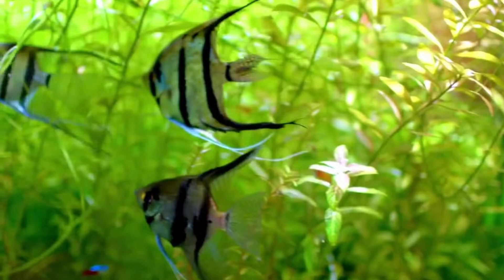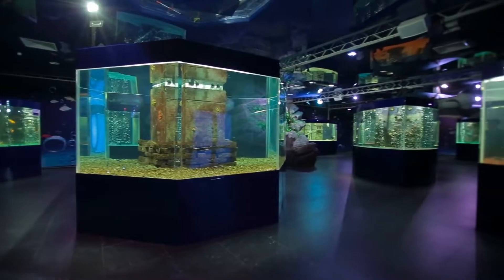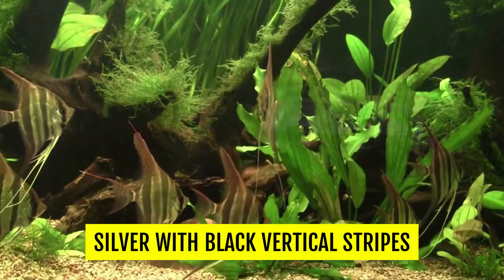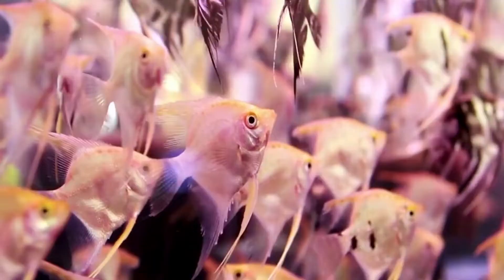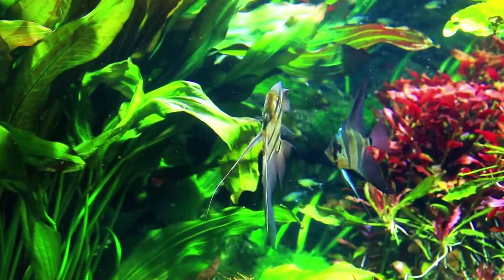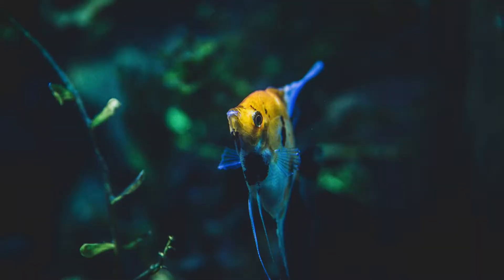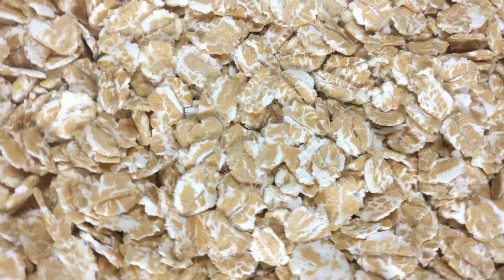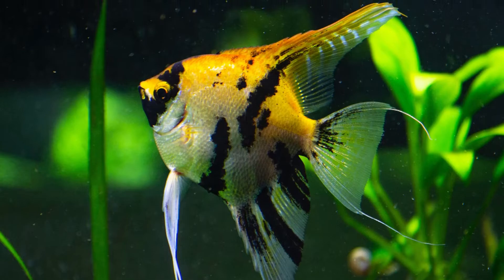Freshwater Angelfish Info And Care | Freshwater Angelfish Care Guide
In this video we discuss how to care for freshwater angelfish! The freshwater Angelfish is perhaps the most regal fish and in terms of sheer elegance and presence in an aquarium.

They do require a bit more care than other fish and here is a look at all the care requirements for the freshwater Angelfish. Here are some tips for Angelfish care & information for experts and beginners!

🐟Recommended filter for Emperor Angelfish tank

🐟Recommended food for the Emperor Angelfish

🐟Recommended artificial coral for the Emperor Angelfish

00:00 - Intro
00:28 - Natural Habitat
01:15 - Physical Description
02:03 - Ideal Tank Setup
02:48 - Water Parameters
03:26 - Diet
03:52 - Behavior And Tankmates
04:32 - Breeding
05:18 - Diseases
05:46 - To Sum It Up!